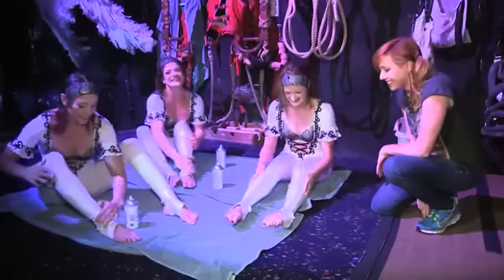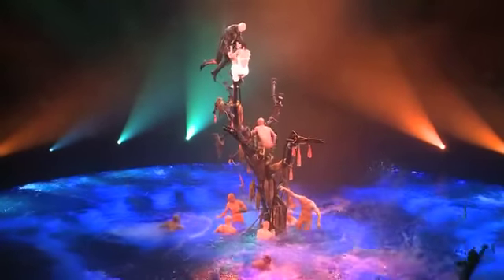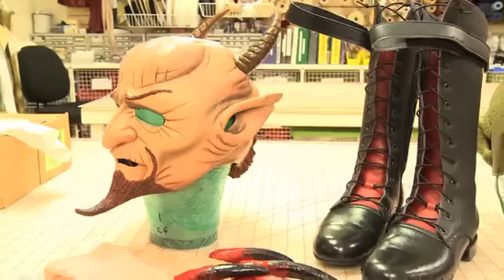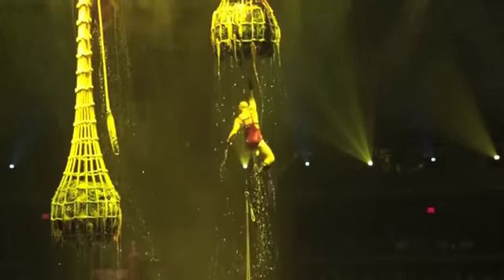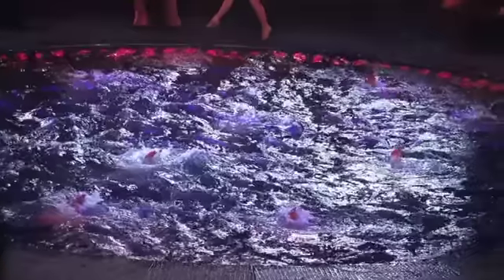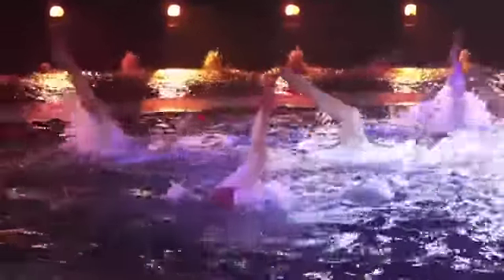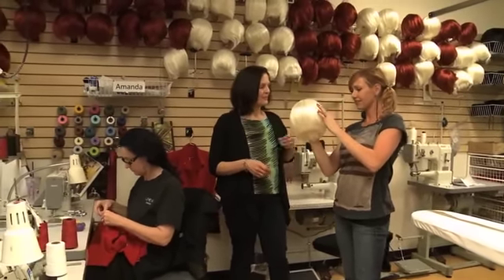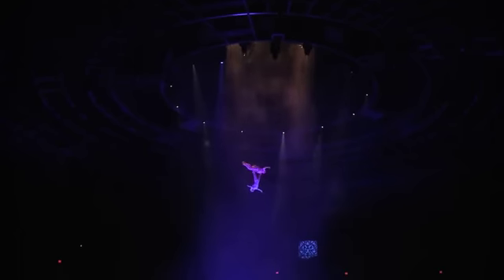World Access La Reve… on the Travel Channel on Vimeo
“World Access” is an immersive exploration of fascinating sites and hidden locations. A team consisting of highly trained experts and journalists lead viewers on an incredible journey through amazing landscapes and odd tourist destinations. Viewers experience unprecedented access to off-limit areas, captured through innovative methods such as drones, time lapse and robotic cameras. “World Access” (wt) is greenlit for seven one-hour episodes produced by Indigo Films and will be hosted by Kari Byron and Tory Belleci.